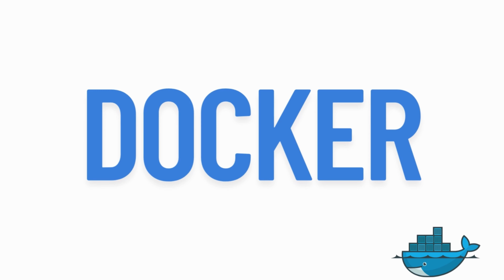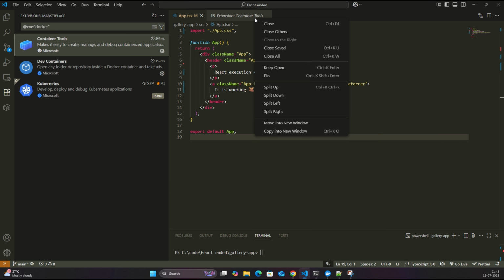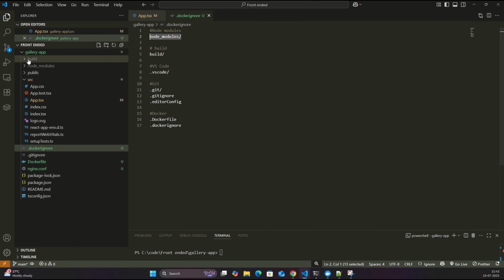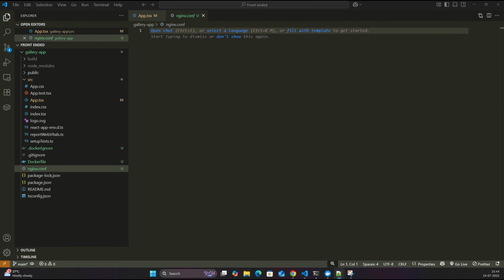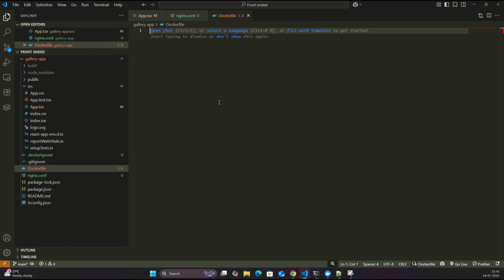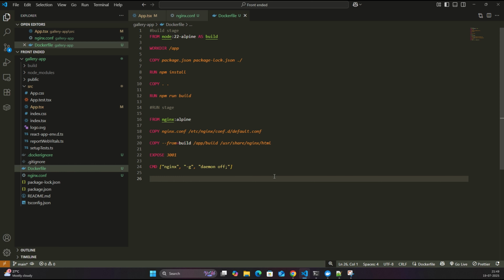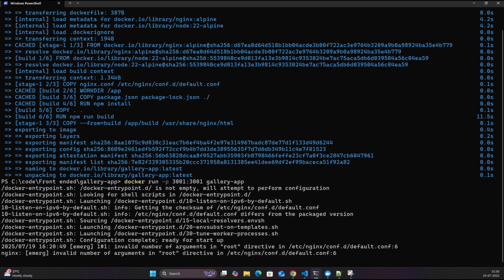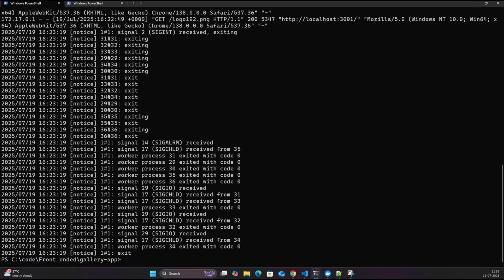Docker Episode 5: Containerizing React Applications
In this fifth episode, we bridge the gap between React development and containerization. Learn step-by-step how to package your React applications into Docker images. We'll cover creating a Dockerfile for your React project, building the image, and running your React app within a Docker container, demonstrating seamless deployment.

🔗 Useful Links:

👉 React Installation Guide
👉 Node.js Installation
👉 Nginx Documentation